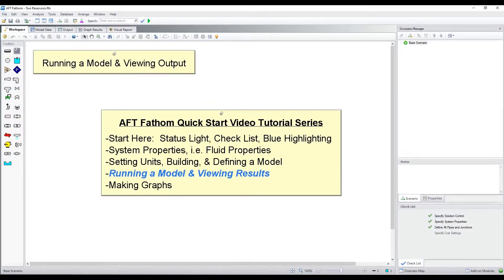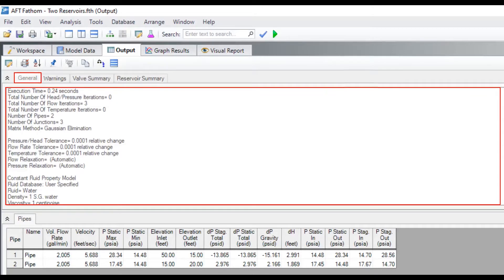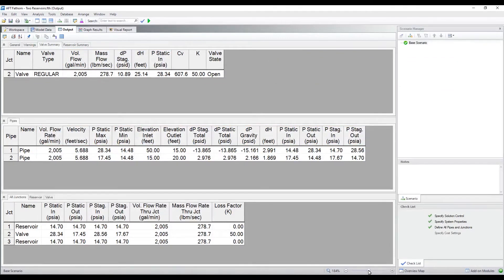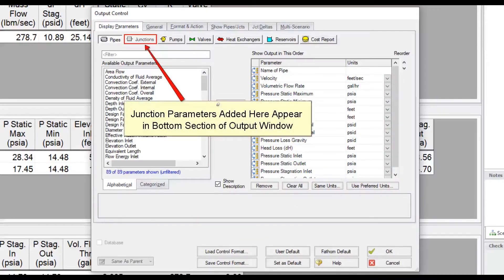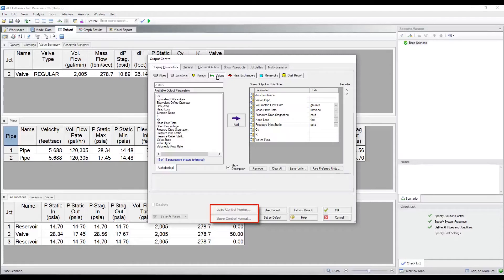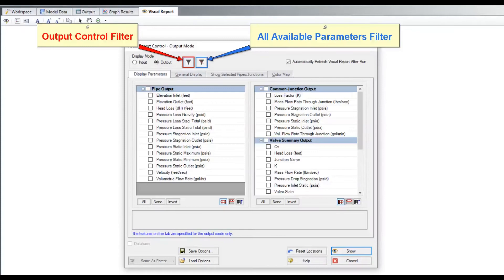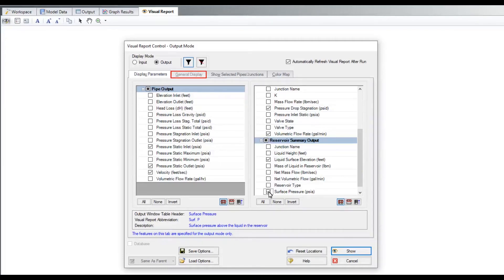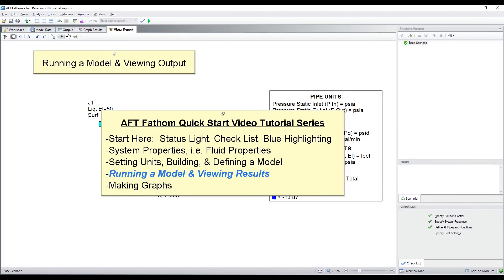Video 4: AFT Fathom 11 Quick Start Video Serie - Running a Model and Viewing Results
Video 4 of 5 in the AFT Fathom Version 11 Quick Start Video Series to help new AFT Fathom users understand how to properly use their new software. This first video discusses Running a Model and Viewing Results.